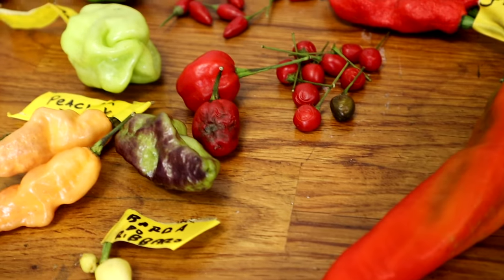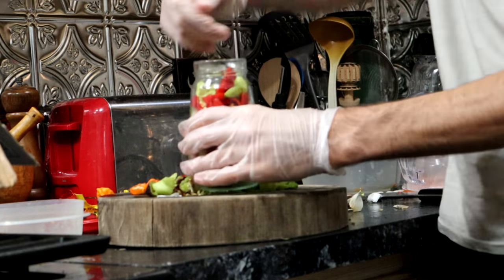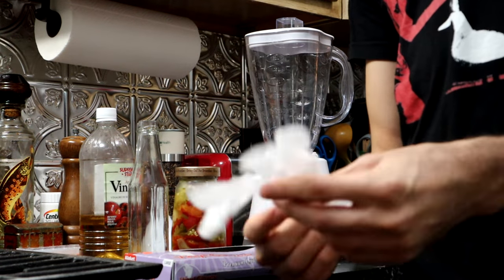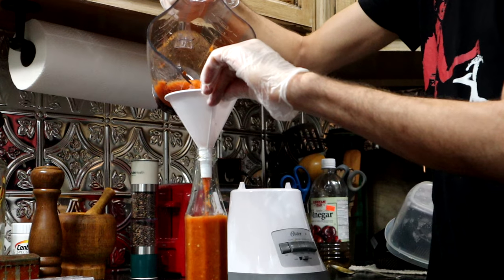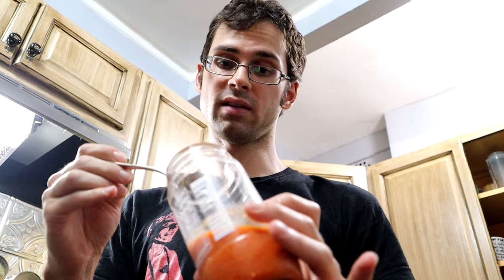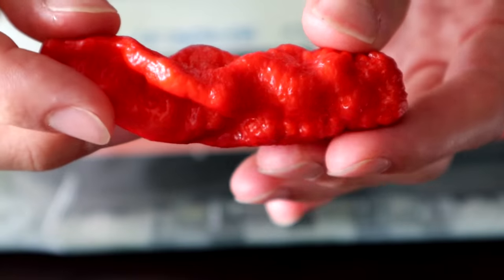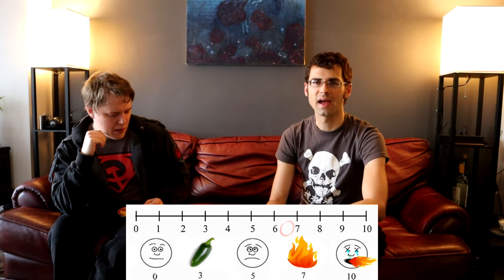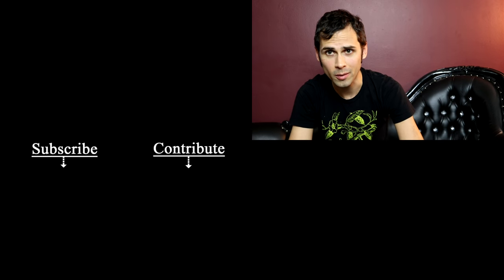Hot Sauce Made from 40 DIFFERENT PEPPERS! - Chili Reviews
I saved the leftovers from all the dozens of peppers I've reviewed on this channel. In this episode I take all those pieces and make hot sauce out of them!

Check out Michael's comic book art over at instagram: mvbramleyart